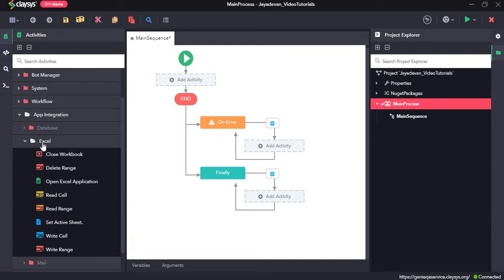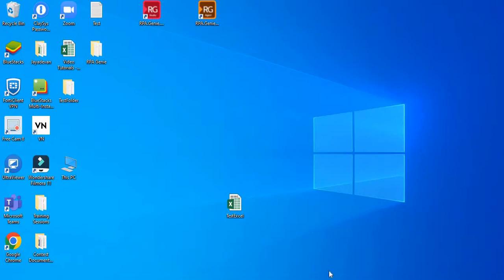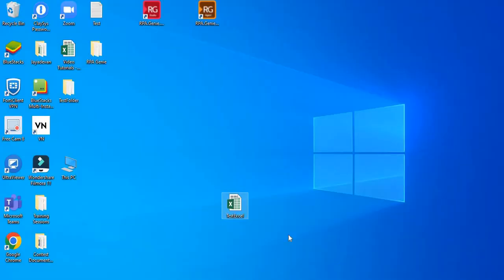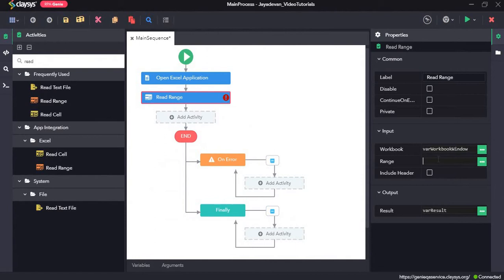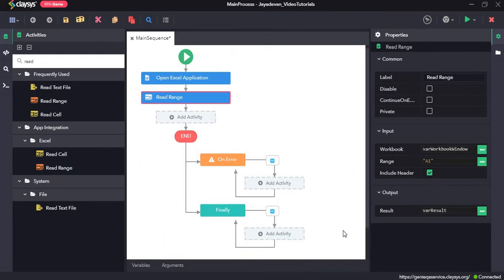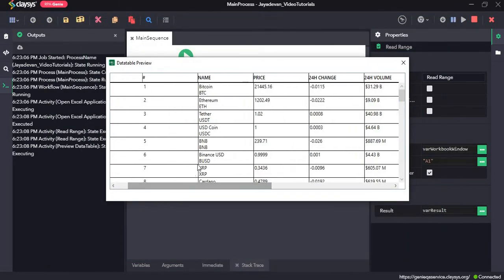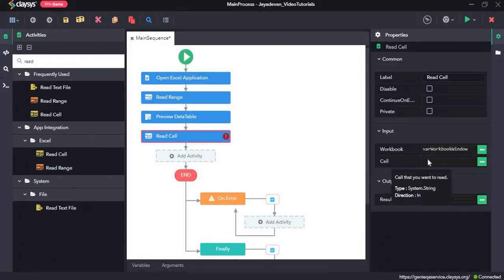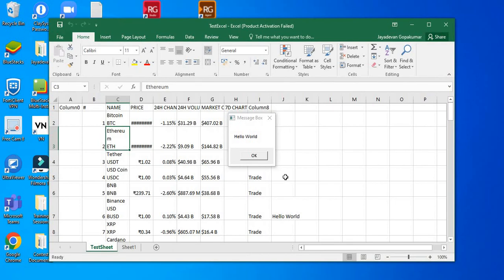Demo Video Tutorial of App Integration-Excel Activities(Part2)